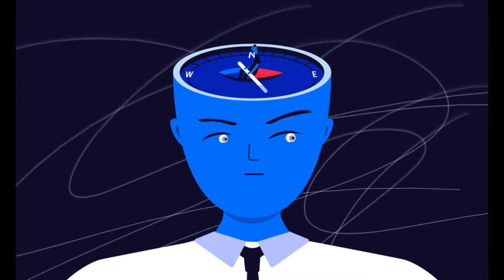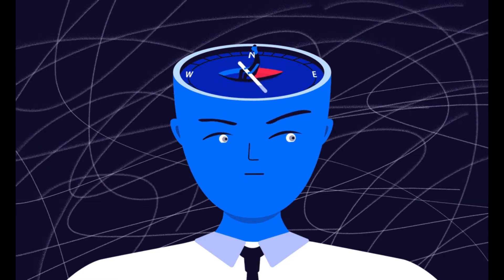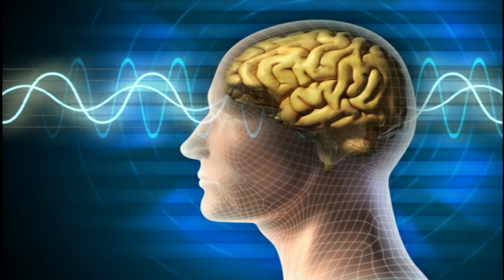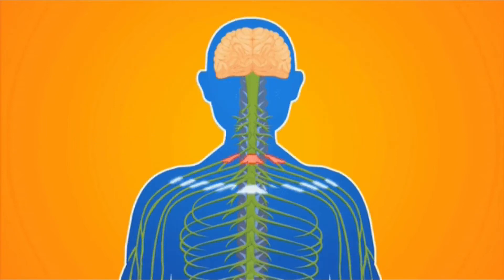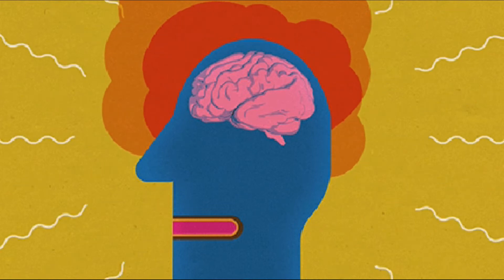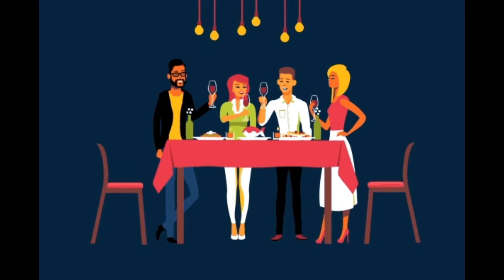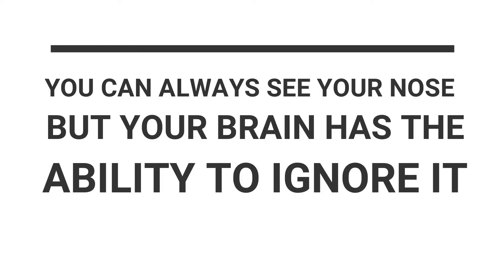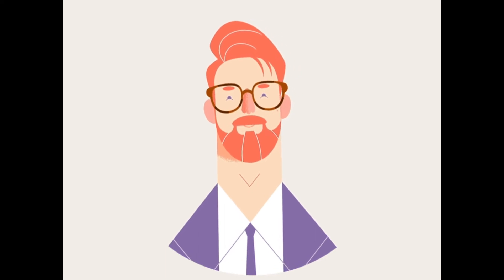What is unconscious selective attention?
Selective attention is our coping mechanism to process the information around us.

With the massive offer of sensorial stimuli in the world, our brain became adapted to filter what is important at each moment. And just ignore the rest.

Per second, on average, our eyes receive 10,000,000 bits (the smallest possible piece) of information, but the conscious brain can only process 40 bits per second. You can see below the enormous difference between the data available around us and the amount our brain is able to process.

This ability to focus keeps us alive and smartly productive.

With limited resources of attention, we learned how to channel our senses to both perceiving threats in the environment and finishing tasks faster to let our brain free to focus on new projects.